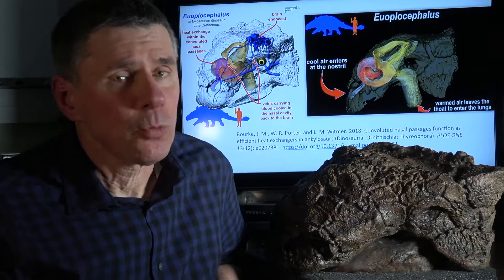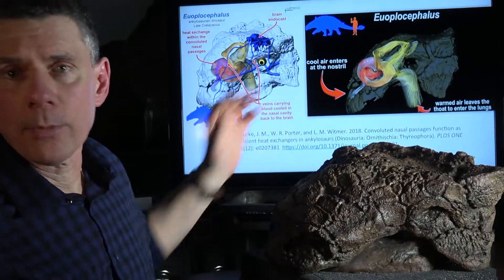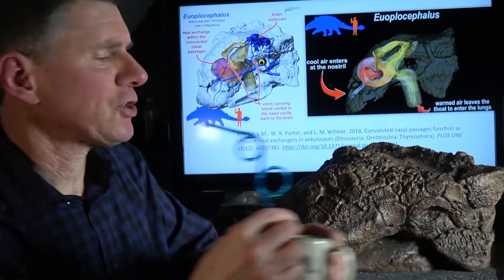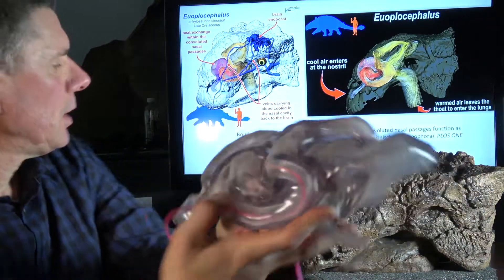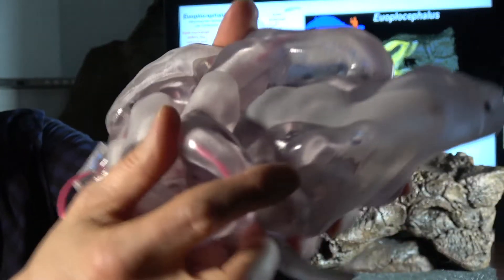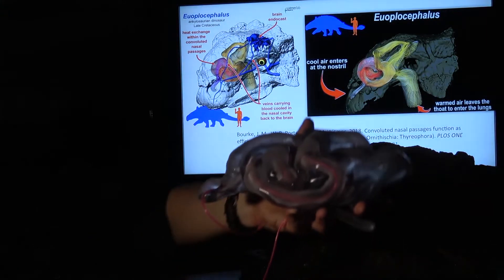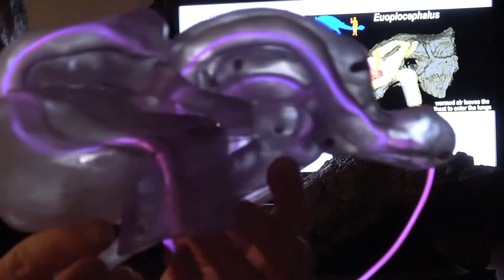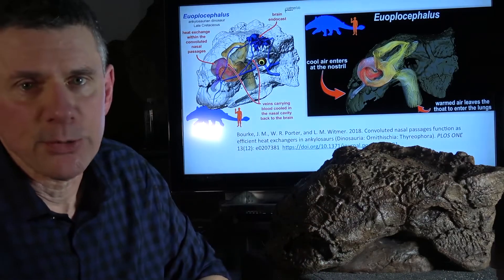3D printed krazy-straw nasal cavity in ankylosaur Euoplocephalus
A new Random Act of Anatomy! Last night (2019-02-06), I gave a Science Cafe here on the Ohio University campus and brought along a 3D-printed version of the convoluted "krazy-straw" nasal cavity of the ankylosaur Euoplocephalus. This Random Act of Anatomy showcases the 3D print, complete with a neon electroluminescent wire running through it! We'll have the 3D print available for download on Sketchfab tomorrow. We published on the physiological function (heat exchange and selective brain cooling) of this elongate, twisty-turny nasal passage in December 2018 in an open-access article in PLOS ONE led by Jason Bourke with Ruger Porter and myself as coauthors. Research supported by grants from the National Science Foundation.